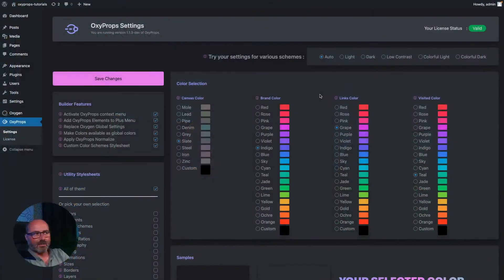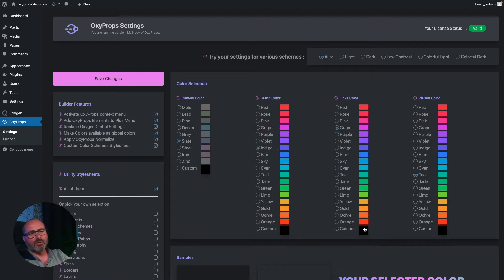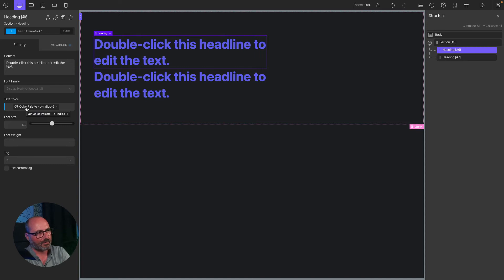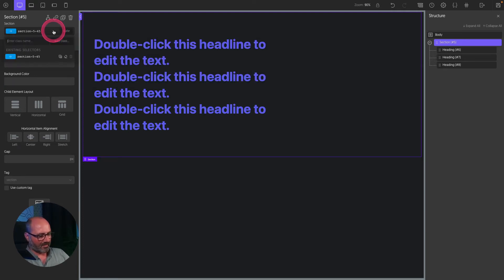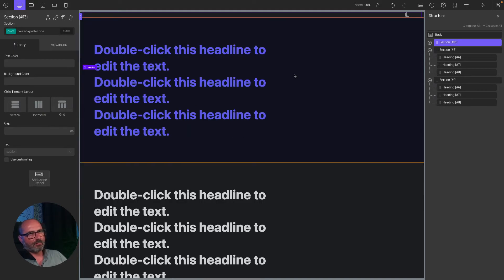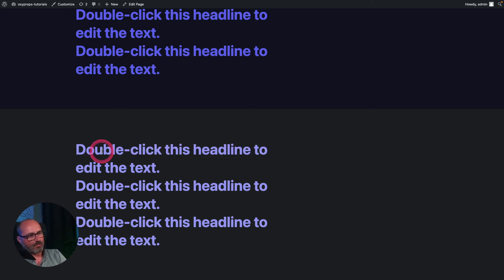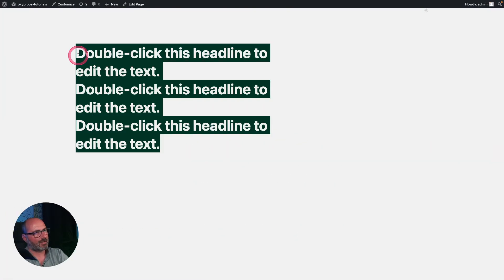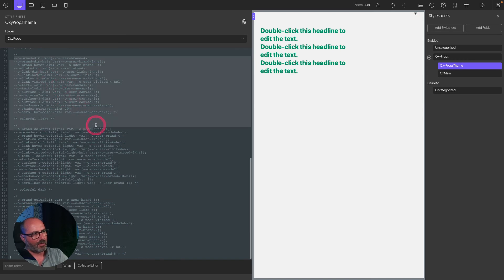Custom Colors and Preset Colors in OxyProps for Oxygen Builder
Let's see how OxyProps color system works, and how to set custom colors, and define which shades will be used for light and dark color schemes.

⌚ Timestamps
00:00 - Introduction
00:48 - Color selection in the plugin dashboard
02:55 - Colors registered as global colors
04:20 - 3 ways to assign colors with OxyProps
07:50 - Named colors vs Logical colors
11:00 - Customize shades or colors used for each color scheme
13:42 - Defining custom colors in OxyProps
16:35 - Let's look at our dev tools!

And don't forget that if you can design it with Oxygen, you can style it with OxyProps!